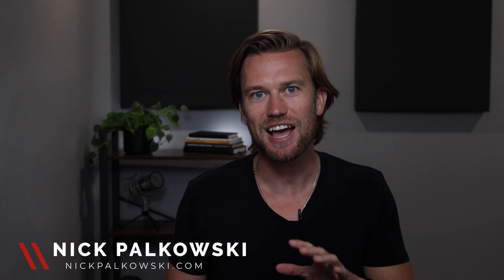vMix Max | Finally a subscription for vMix!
Vmix just released a monthly subscription option for their customers. This allows you to set up a fully functional Pro version of vmix with for only $50/month! The new subscription helps customers pay a low monthly subscription rate for access to all the vMix Pro features.

Why this is great for professional video producers!

You can download and use vMix for free for 60 days without a watermark or any restrictions. This is an amazing way to test out all of the features of vMix and even produce a professional live stream and learn what Vmix is capable of. After 60 days of using vMix, you will need to figure out which license works best for you. For many people, a low monthly subscription, is the next best option to keep costs low.

While vMix is priced competitively based on what it offers, many video productions aren’t in a position to outright purchase the Pro version of vMix which includes every feature.

Be sure to check out vMix!!